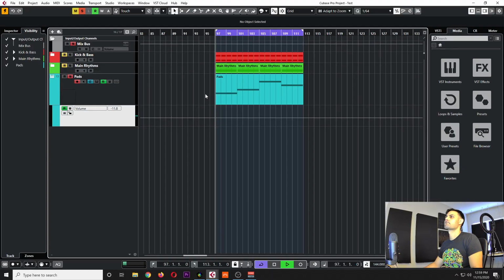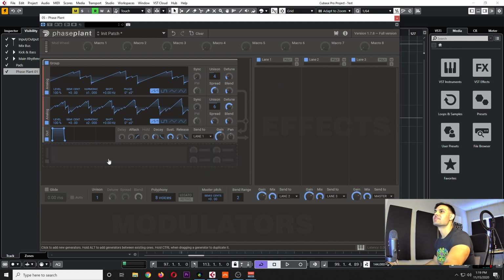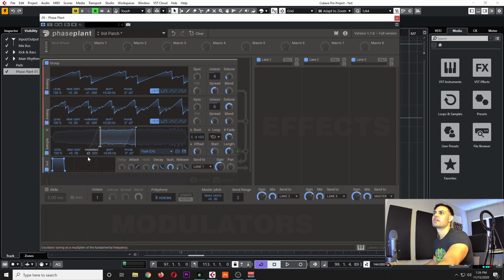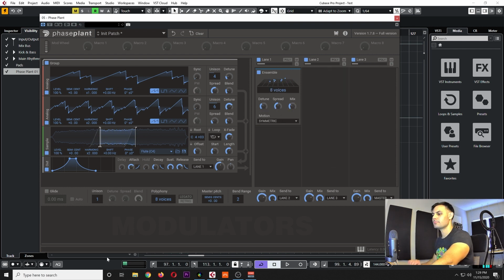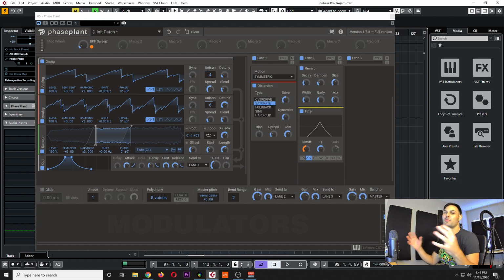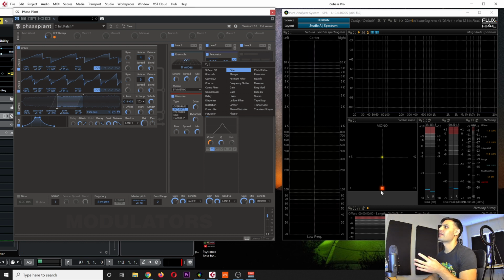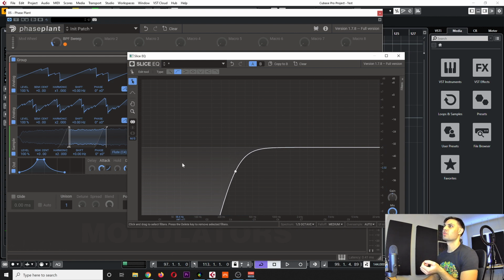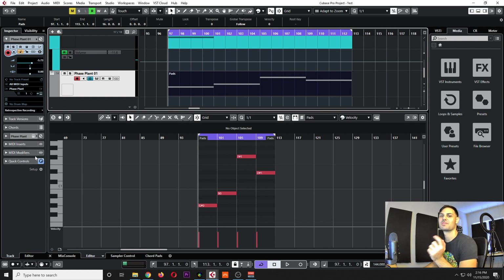Psytrance Tutorial - Simple Pad Sounds with Phase Plant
Hi all! This week we are creating simple pad sounds using Phase Plant as our synth. You can use this either to create chord progressions, atmospheric backgrounds or transitioning swooshes.

Phase Plant is such a powerful synth and it gives us the ability to create 'big' sounds in such simplistic workflow.

Please let me know of your feedback down below in the comments.